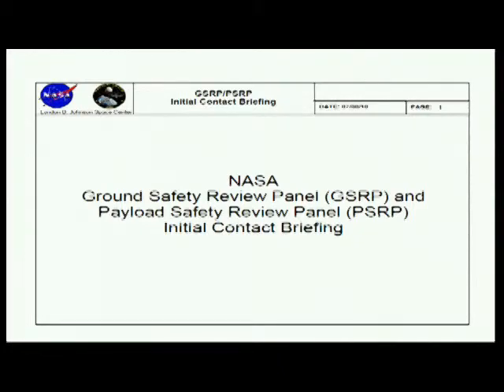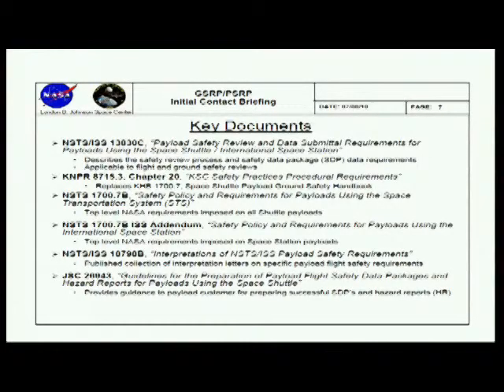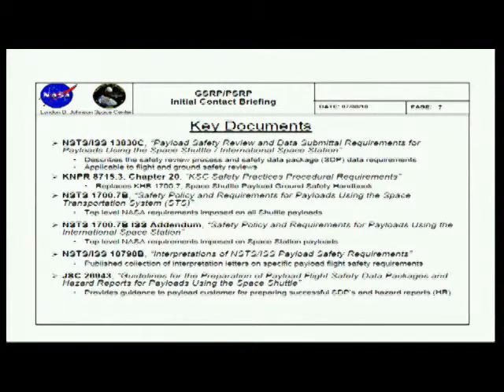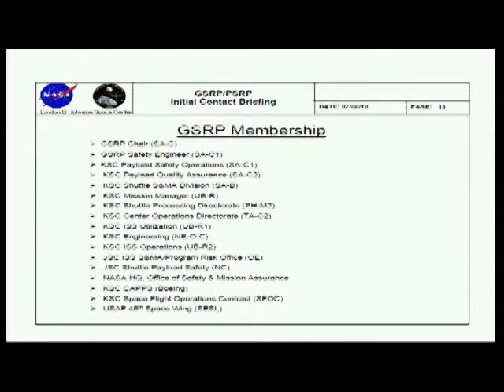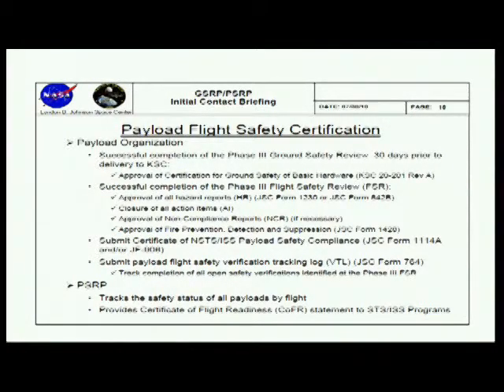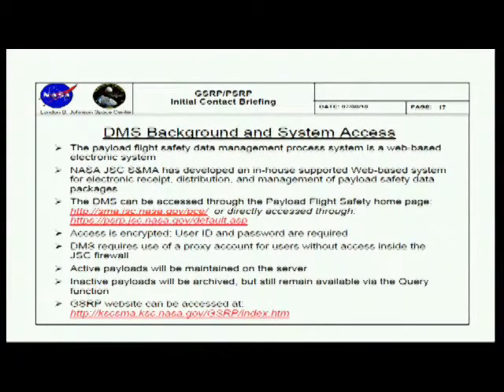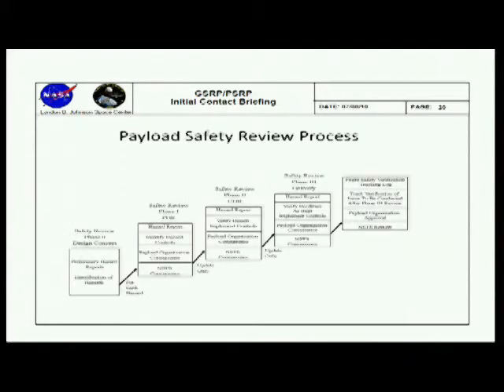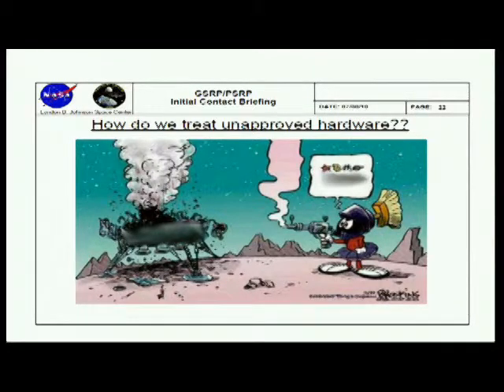Space Station Research Academy/Pre-Application Meeting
Title: Ground Safety Review Panel and Payload Safety Review Panel
Initial Contact Briefing
Presenter: Teresa Wong, Johnson Space Center